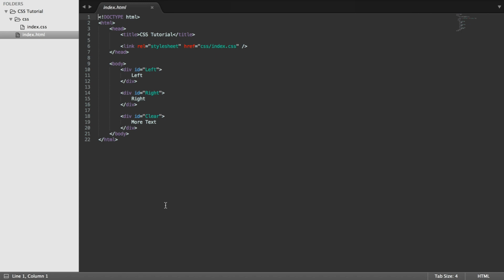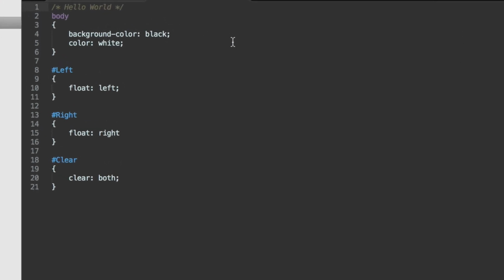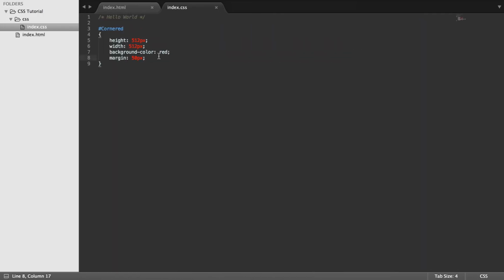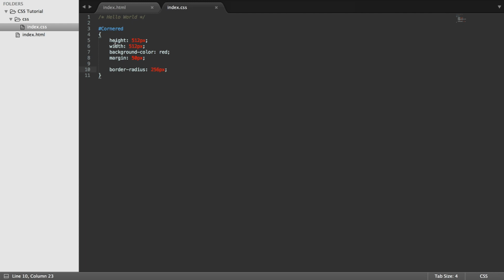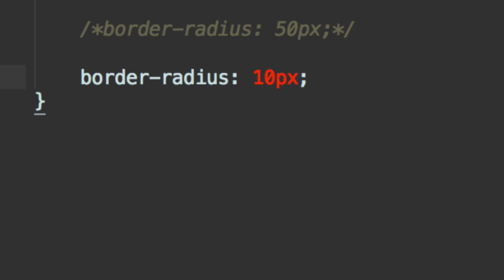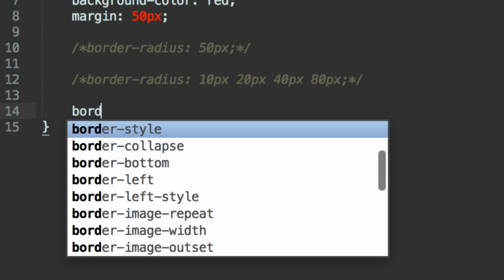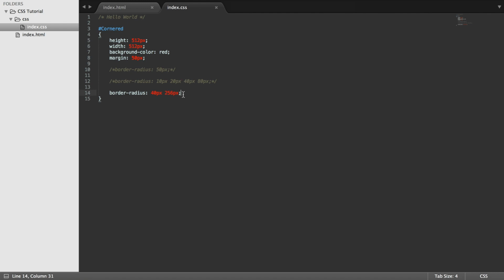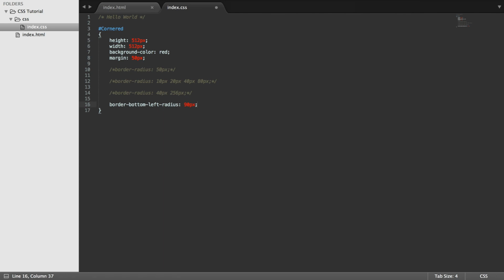Lecture 18 - HTML & CSS Web Development Crash Course